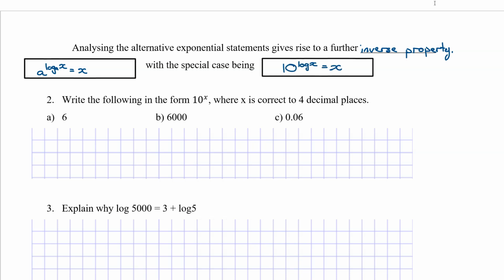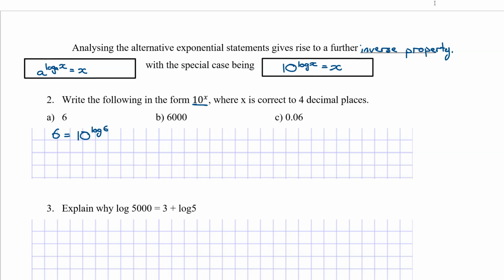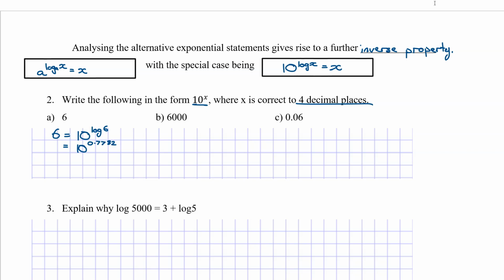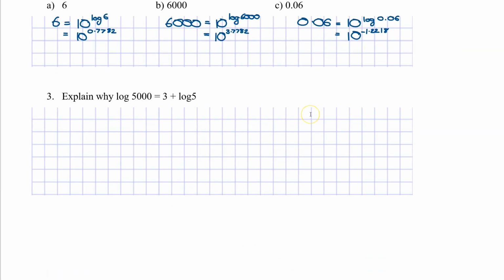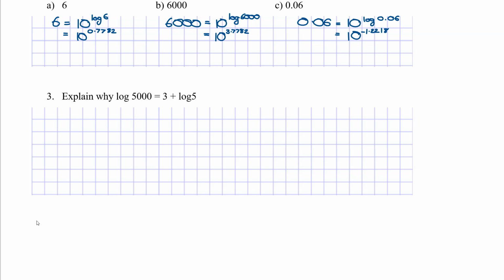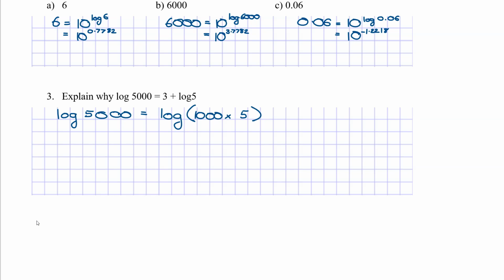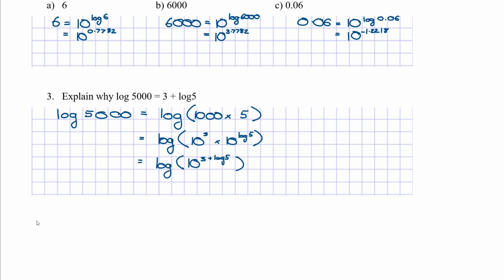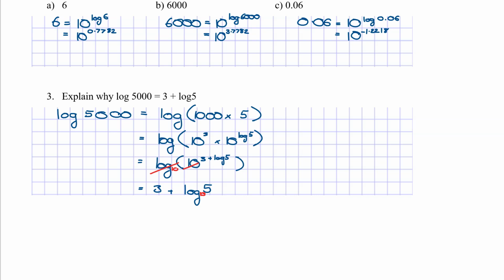Section 6 - Logarithms part 3